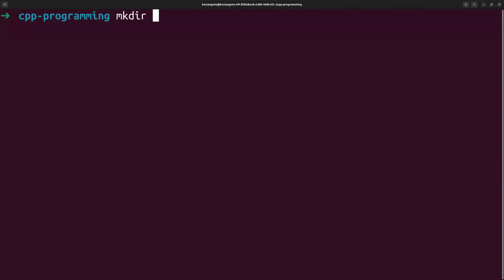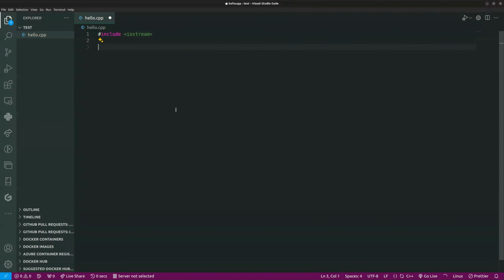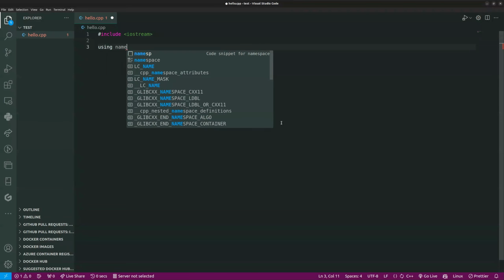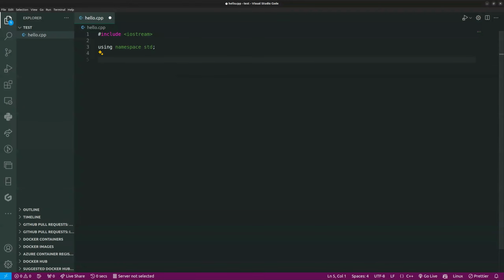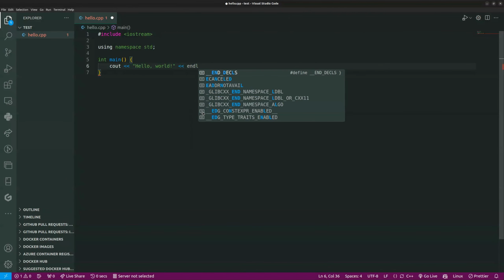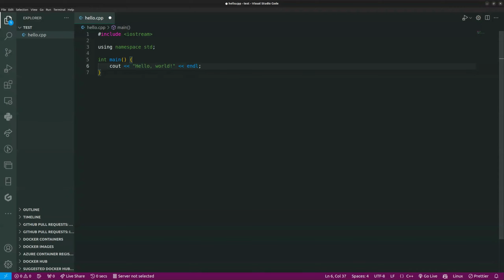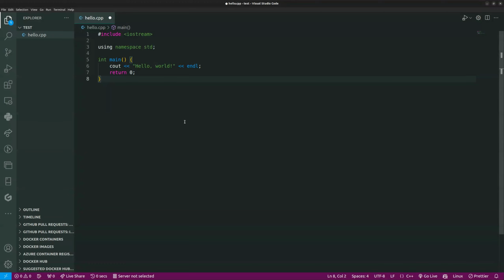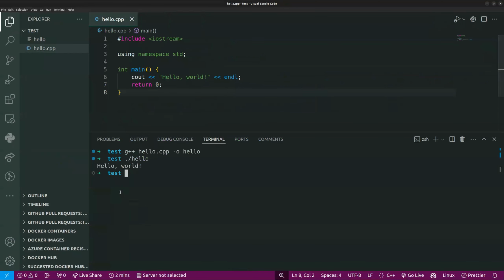Write Your First C++ Program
In this video, we walk you through the basics of C++. Whether you're a beginner just getting started or someone looking for a refresher, this tutorial will guide you step-by-step through writing your first C++ program.